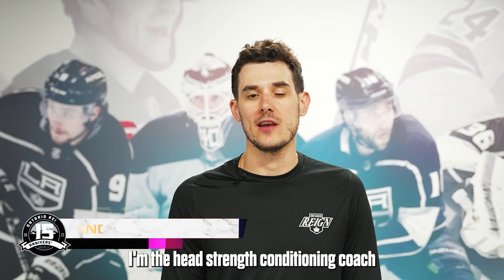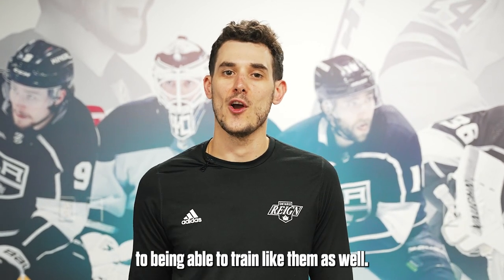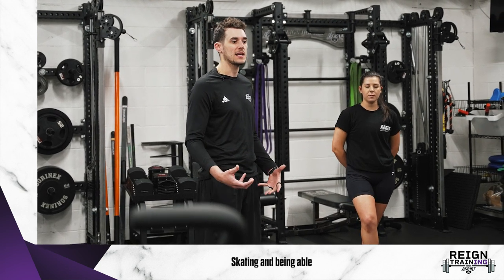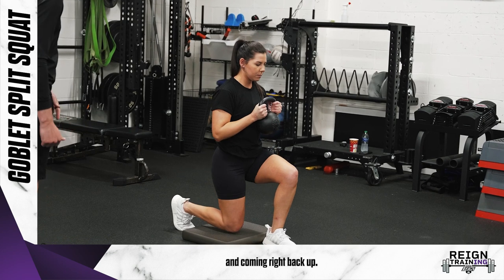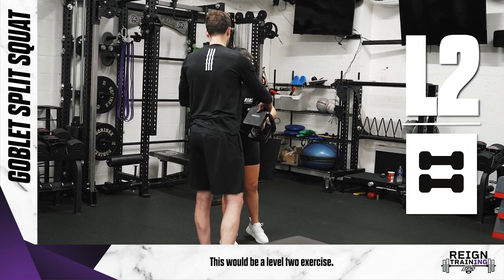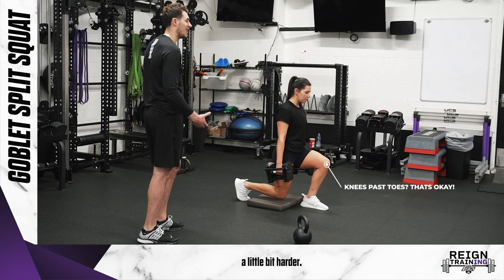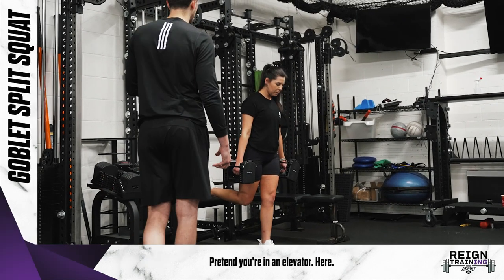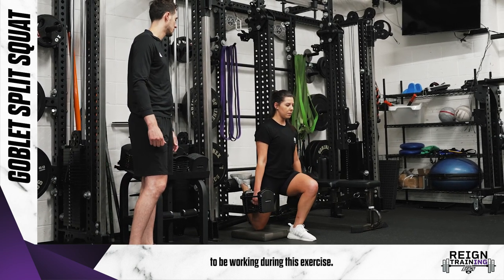Episode 1 - Goblet Split Squat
Want to ReignTrain like a pro hockey player? Meet the team's head of strength and conditioning, Andre Carere...he knows best!